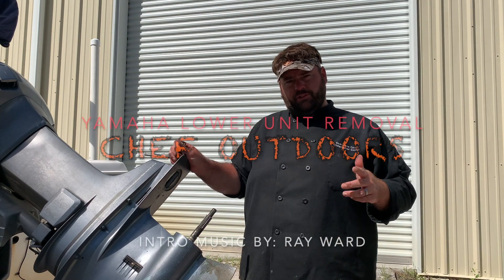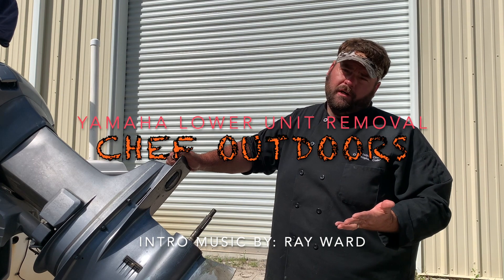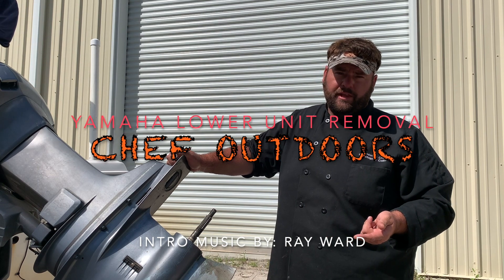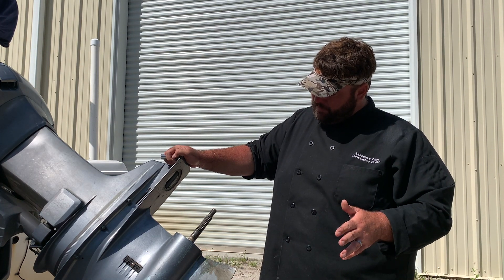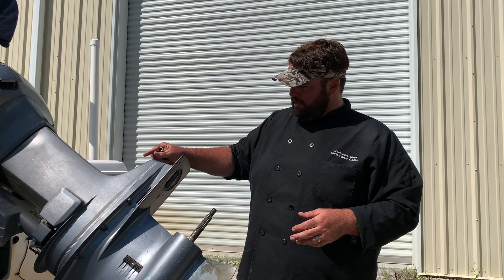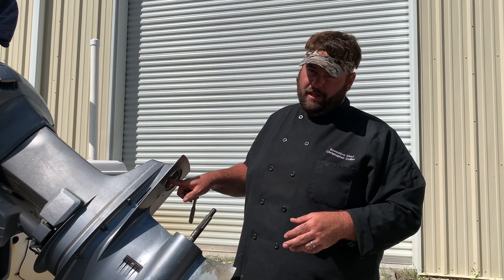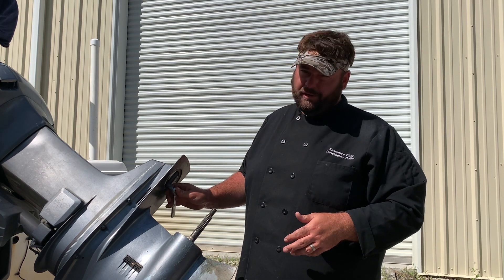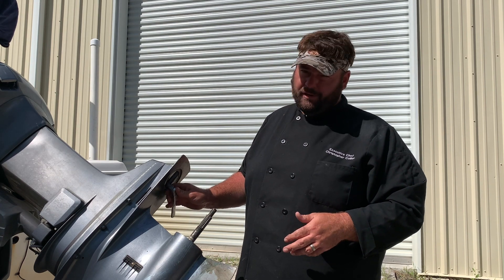“YAMAHA OUTBOARD” lower unit removal and replacement (HOW TO) YAMAHA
This video is about yamaha lower unit removal and replacement
YAMAHA OUTBOARDS (HOW TO)

Neptonics.com
e-mail them to purchase spices
Chefoutdoors.com

Chefoutdoors.com

DANCOPLIERS.COM

Doalures.com

BLACKBEARDFIRE.COM

Yo-zuri.com

Ninelineapparel.com

Neptonics.com